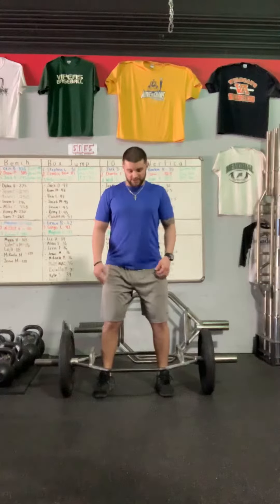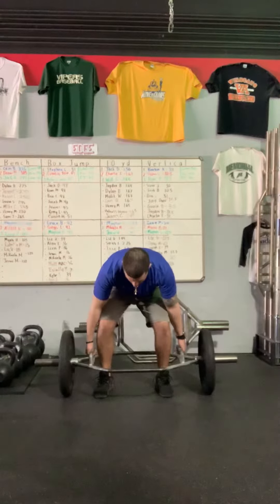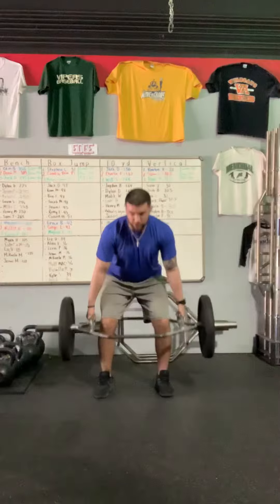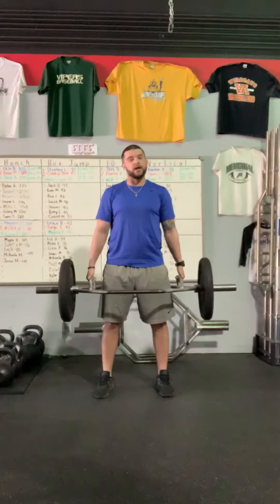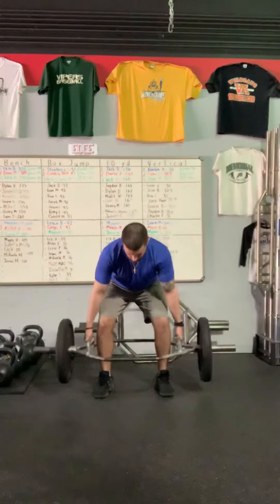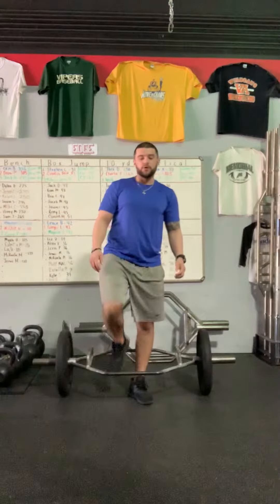Hex Bar Deadlift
The breakdown and implementation of the hex bar deadlift variation